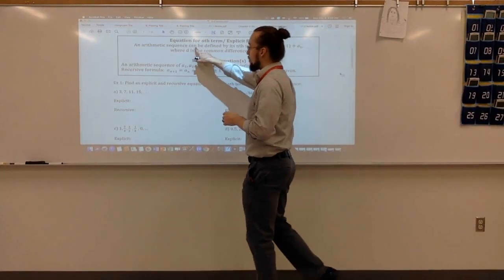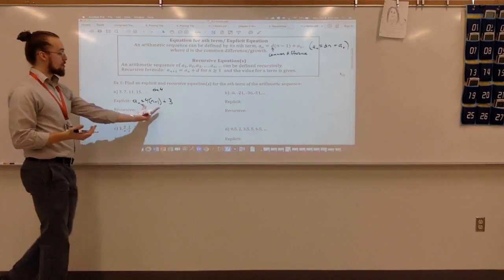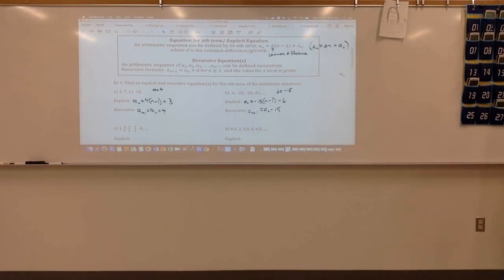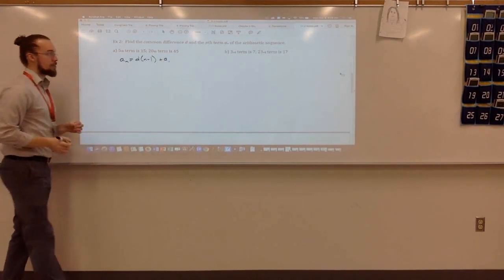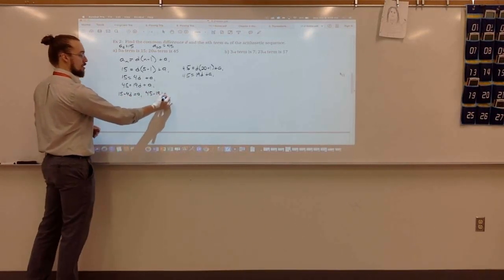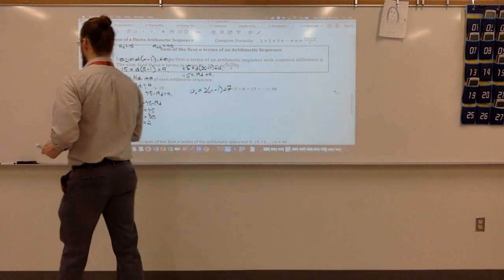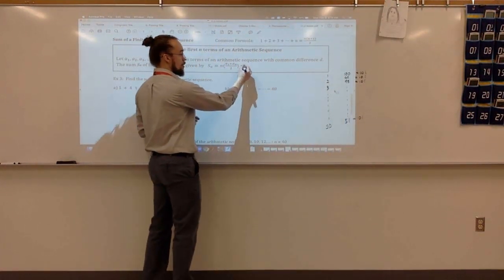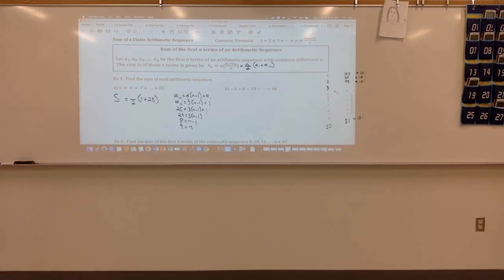12/9/19 Mr. Fach CCP